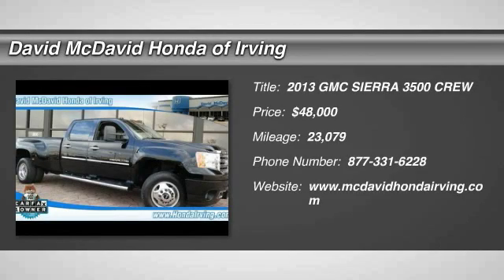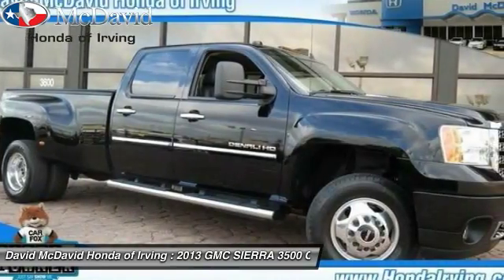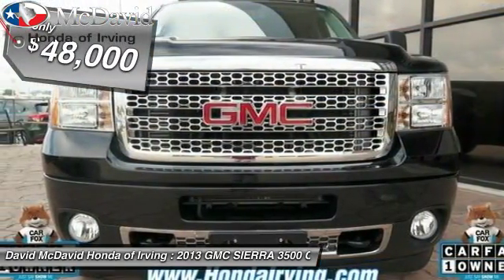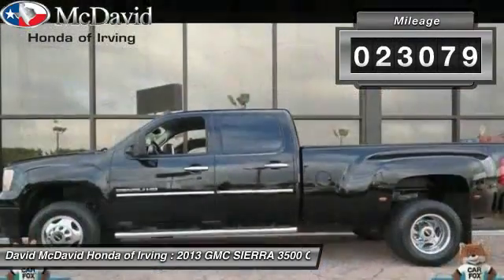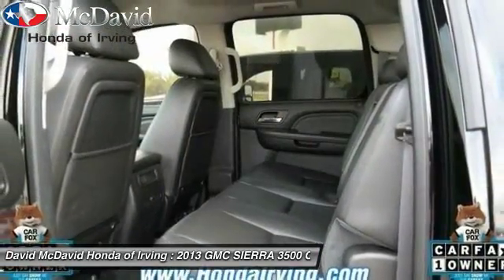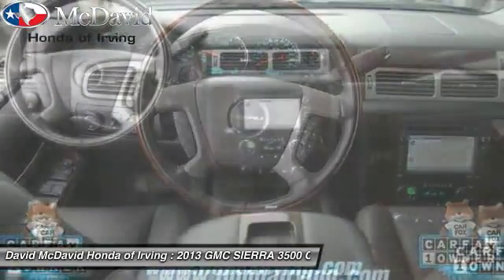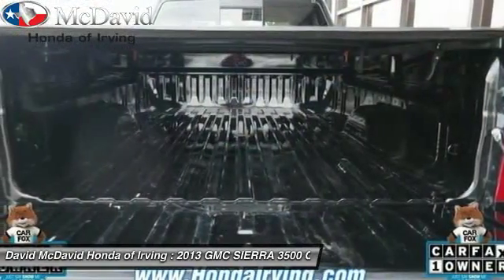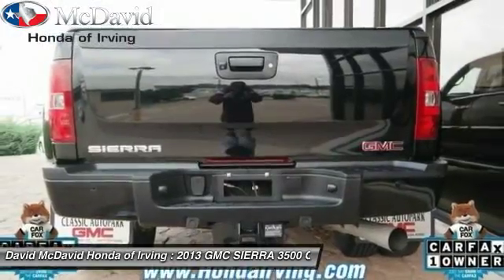2013 GMC SIERRA 3500 Irving TX DF244802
2013 GMC SIERRA 3500 HD DENALI 4X4

You'll love this 2013 GMC SIERRA 3500. This is a crew you'll want to take home. Call and get in touch with David McDavid Honda of Irving directly, and be the first to open the crew door today!